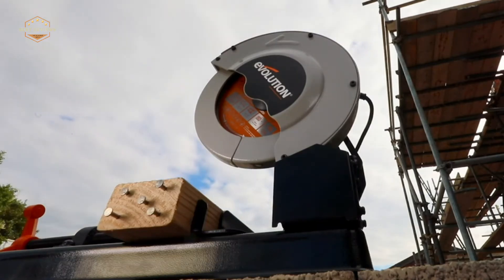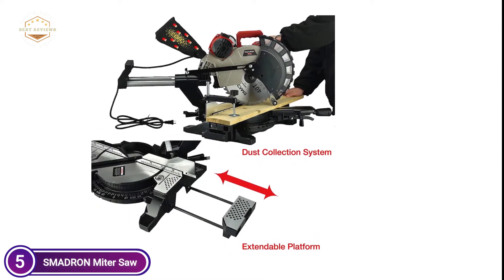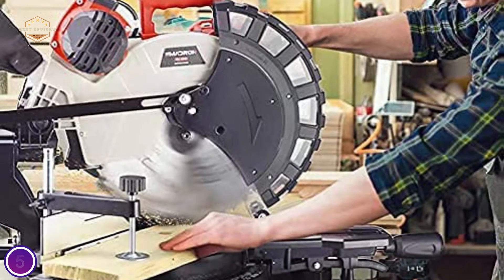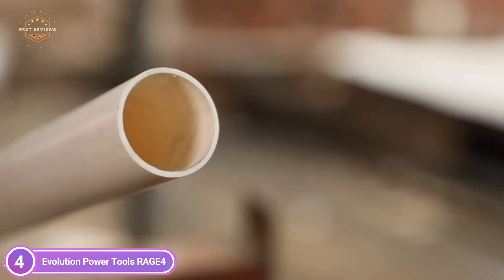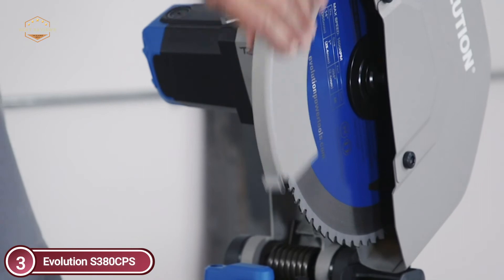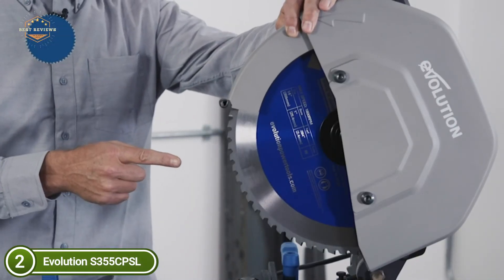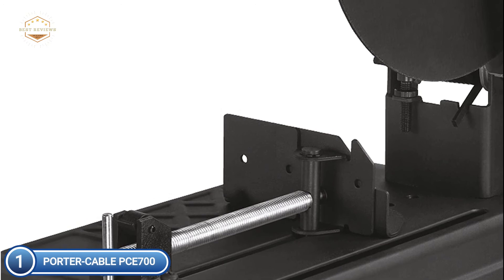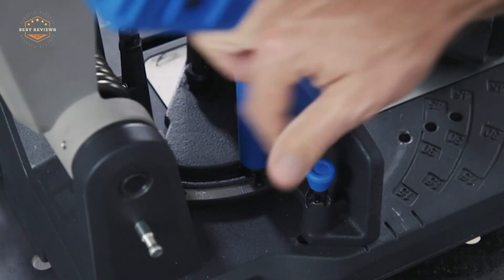Top 5 Best Chop Saw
5. SMADRON Miter Saw

4. Evolution Power Tools RAGE4

3. Evolution S380CPS

2. Evolution S355CPSL

1. PORTER-CABLE PCE700